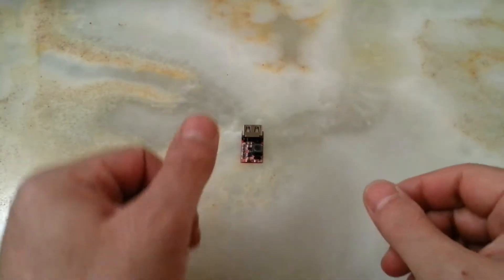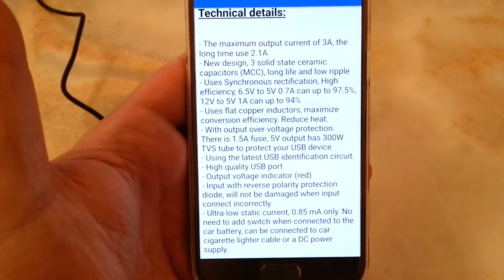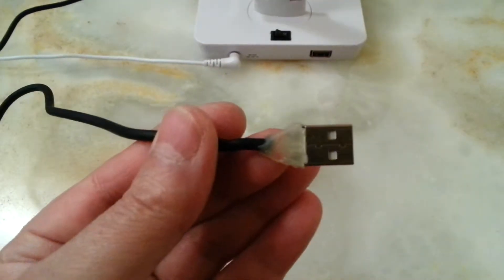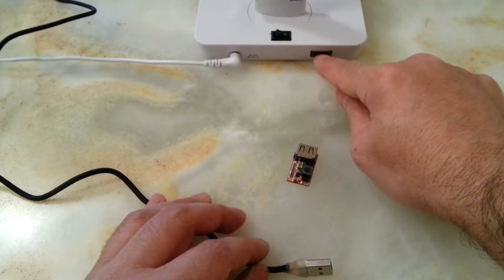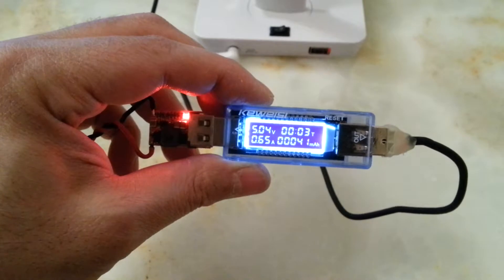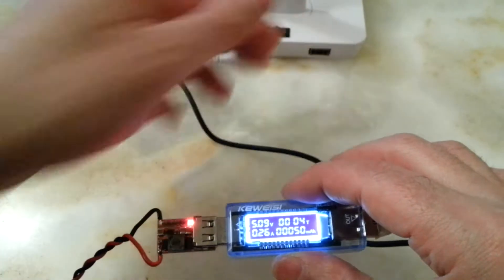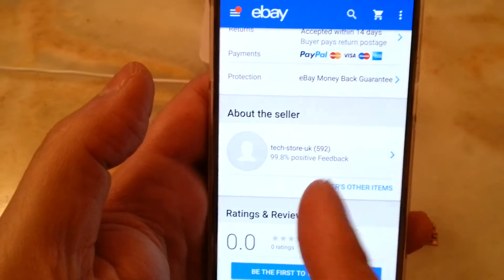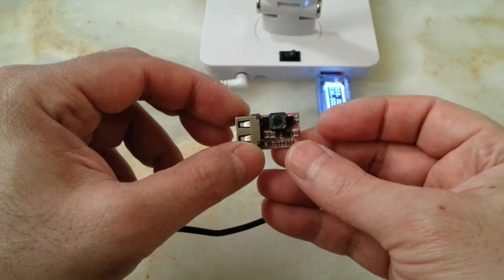Car USB Charger module step down buck converter review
I was looking for a step down buck converter to modify and add a USB charging port from 12v supply. Here is the review and how I've done it. Enjoy.